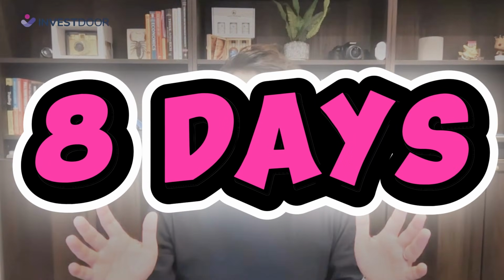The Fastest-Selling Suburbs in Australia (2026 Hotspots)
Why some suburbs sell in 8 days—and what it means for your next investment.

Australia’s property market is shifting fast… and the biggest signal of where the smart money is moving is days on market. In this episode, we break down the suburbs where properties are disappearing in under three weeks—and what that tells us about demand, growth, and 2026 investment opportunities.

You’re about to learn:
✅ Why suburbs like Leda (WA) are selling in 8 days
✅ The patterns behind Australia’s fastest-selling markets
✅ What Perth, Sydney, and Brisbane’s top hotspots reveal about investor demand
✅ How low vacancy rates (0.4% in some areas!) are accelerating prices
✅ The exact signals that show a suburb is entering a demand explosion
✅ How to identify the next fast-moving pockets before everyone else sees them

If you want to understand where investors are actually making money in 2026, this data-driven breakdown will change how you analyse suburbs.

👍 Like the video to support more data-driven analysis